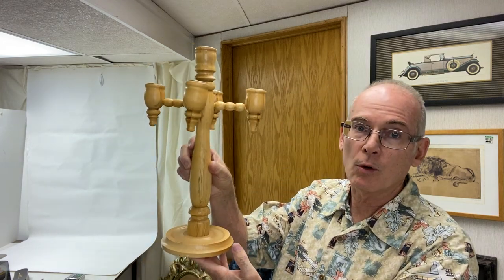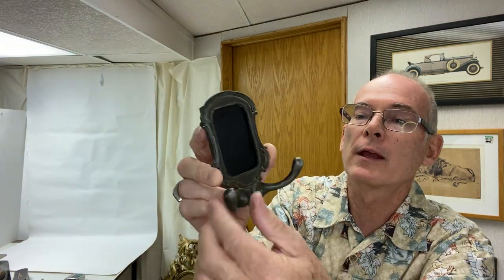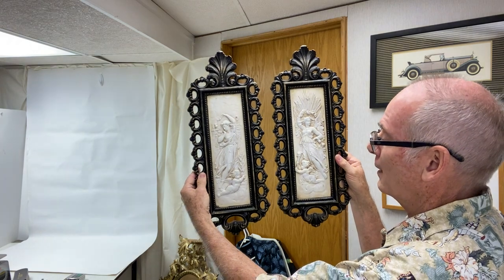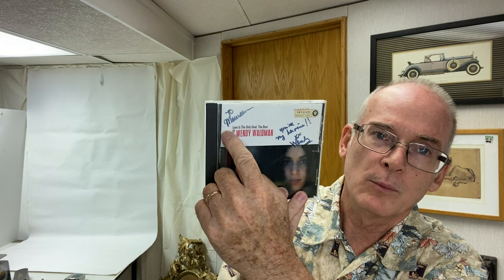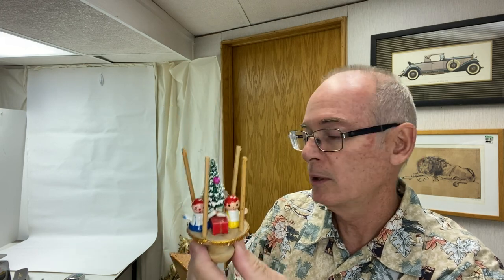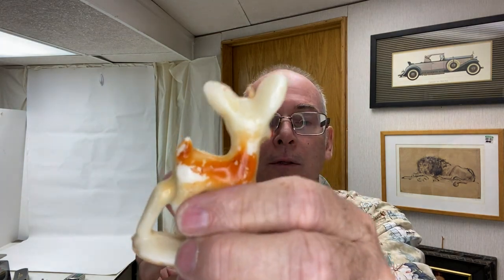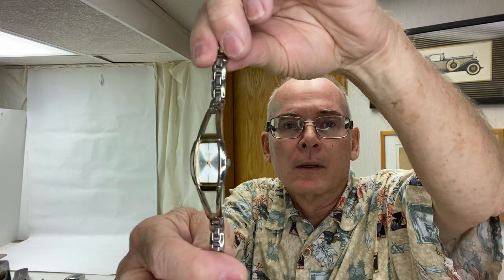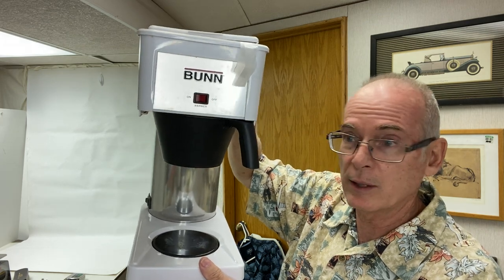Goodwill Outlet Bins Haul. Fun item for resale.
In this video we cover the items that we found at our recent trip to the Goodwill Outlet Bins Store.